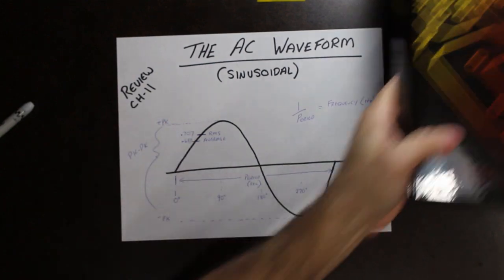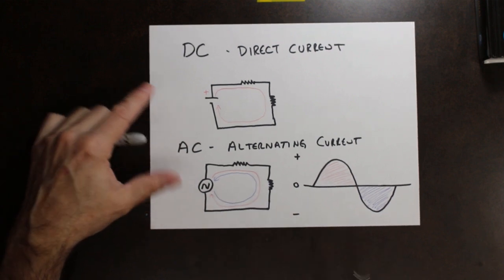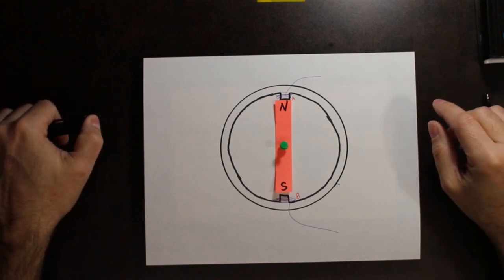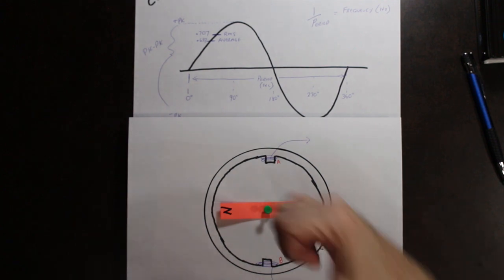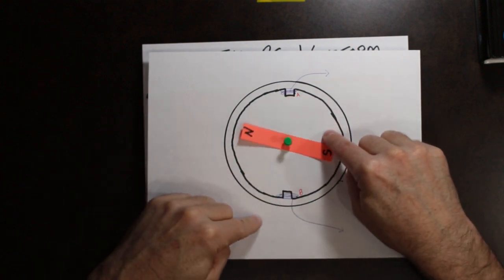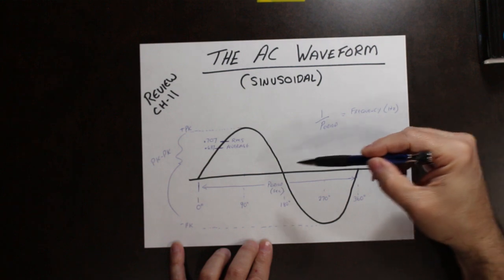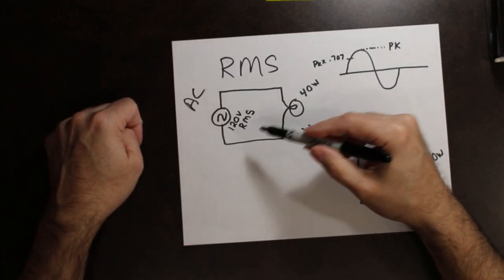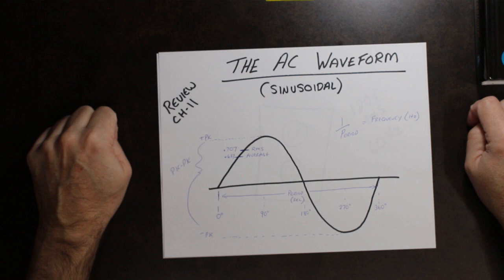Intro to the AC Waveform Lecture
Intro to the AC Waveform Lecture for Humber's Electric Circuits Class.